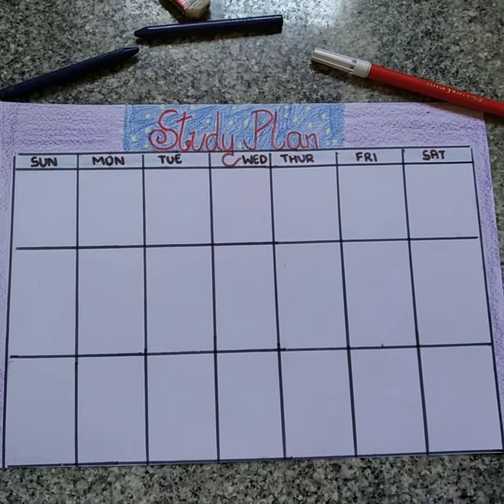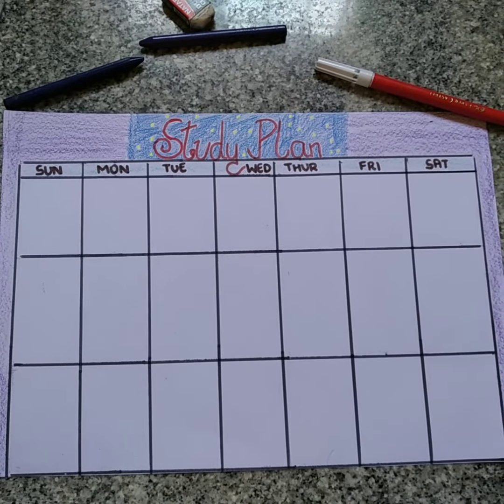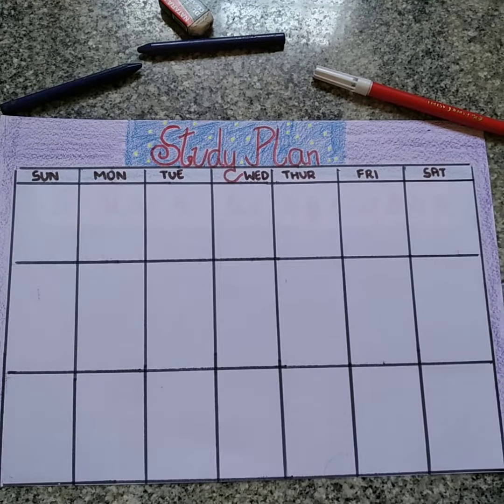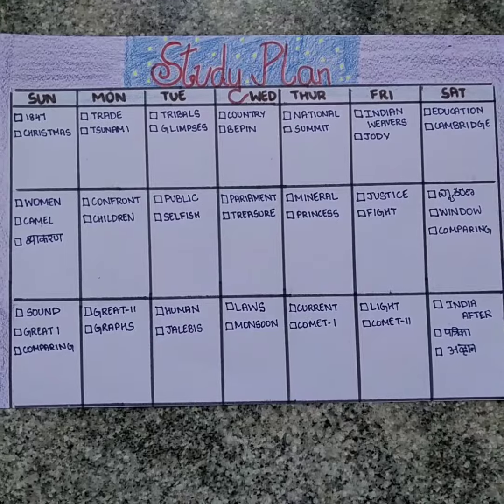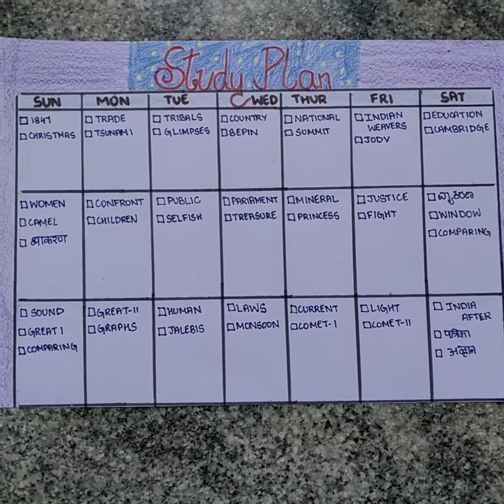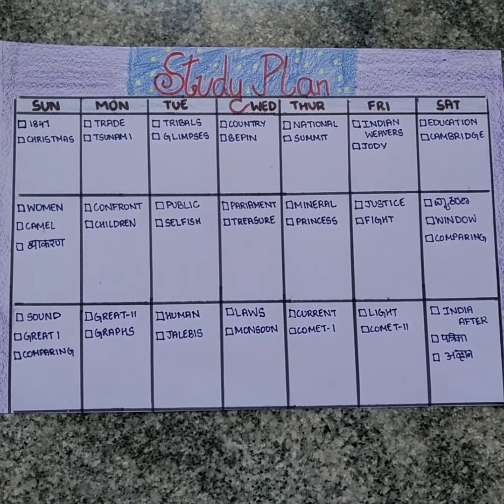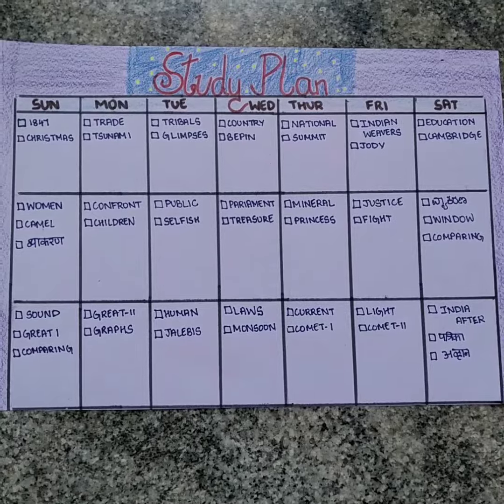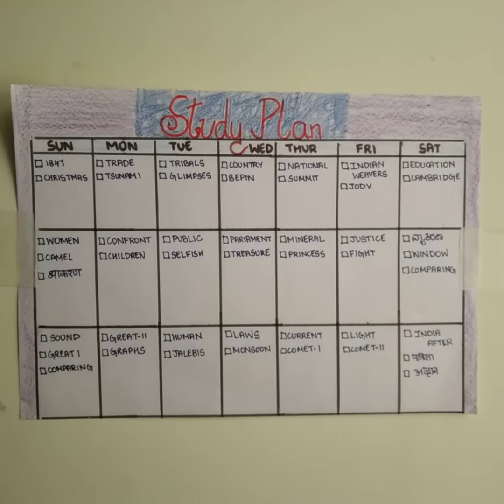How to make a study plan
This is a video of study plan .
Do make it and surely follow it . Do not miss it .